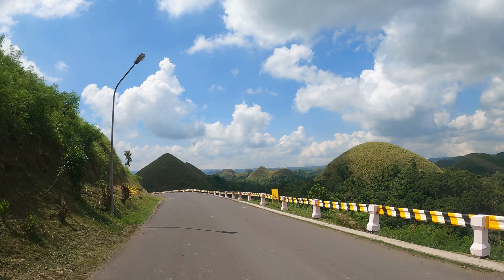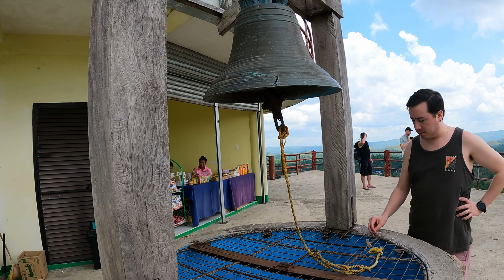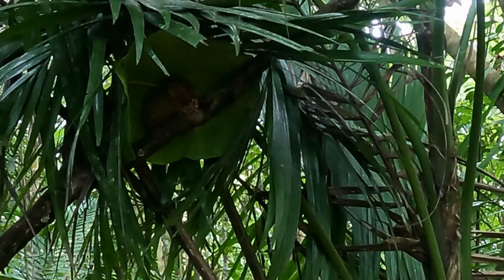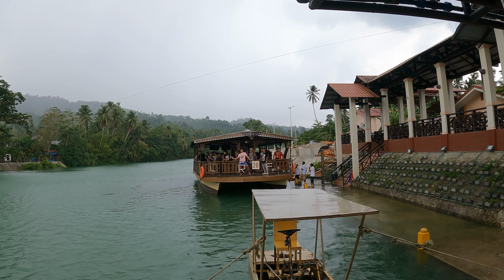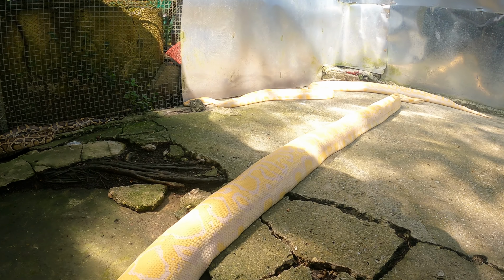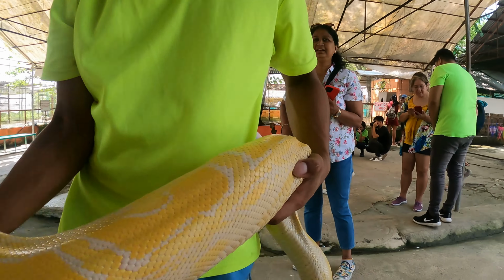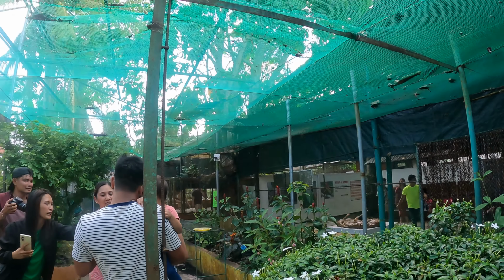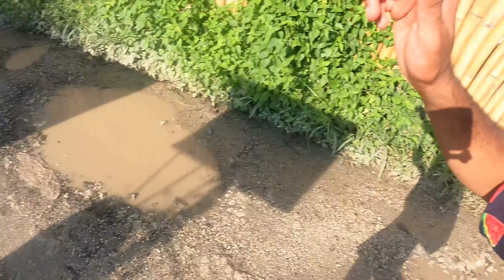Best of Bohol Island | Philippines Vlog #1 🇵🇭🏝️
In this countryside tour of Bohol, we visit the world famous chocolate hills. We also visited the tarsier sanctuary and the butterfly/python garden after chocolate hills. We ended the tour by visiting Bohol's oldest church and the Blood Compact monument.